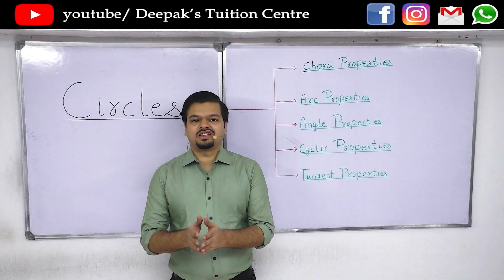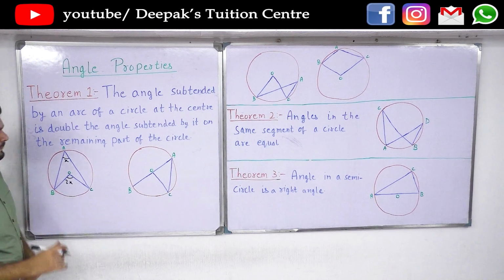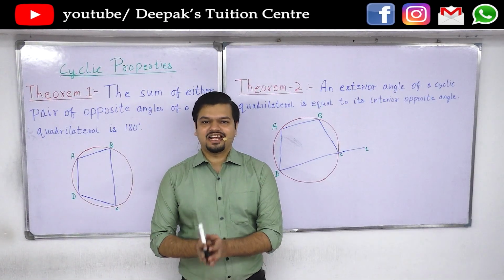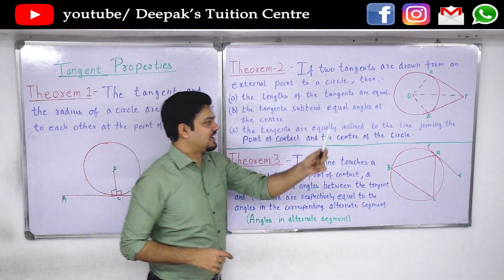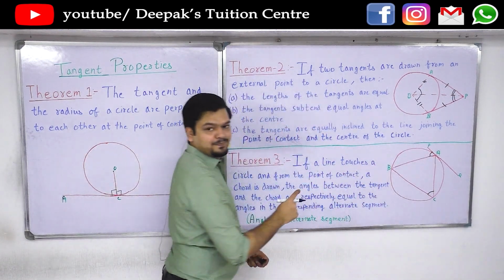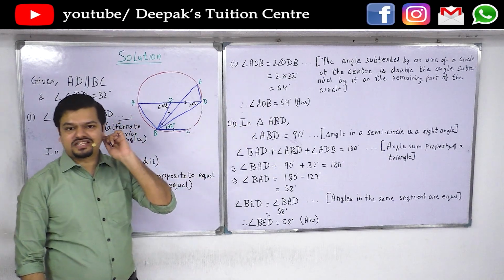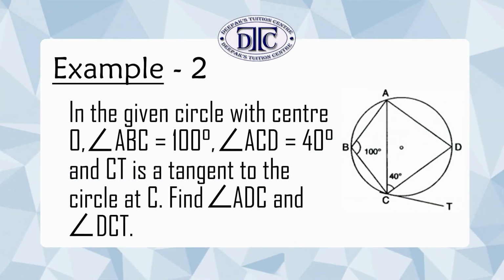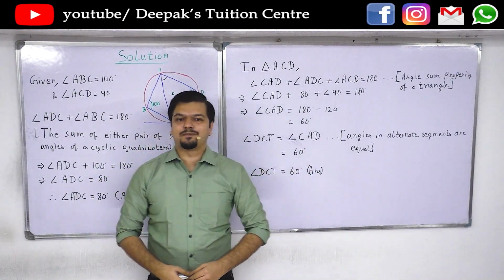Circles || Full Chapter || Maths || ICSE || Class 10 || Reduced Syllabus || 2020-21 || in English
Circles - EASY and COMPLETE Explanation.
Good for Marks, Better for Knowledge.

This video contains explanation about the Basic Concepts of the chapter.
The Standard Symbols and Basic Terminology used in the chapter are explained properly.
Formulae required to solve the sums relating to the chapter are jotted down.
Representative Examples have been solved to make the student capable to solve the sums
required to understand the chapter and to be capable .